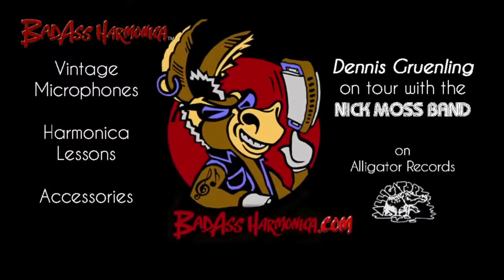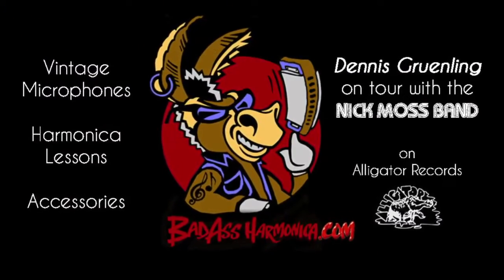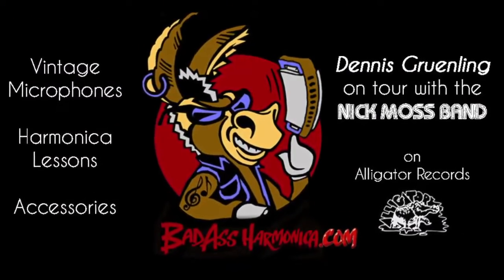Microphone Monday #40 - Blues Harmonica - Shure CR-42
Here is an early Shure CR bullet, model CR-42, with the original black label CR element inside. Now ready for a new home...I was demonstrating this at Greaseland Studios last month while recording a new album with the Nick Moss Band!